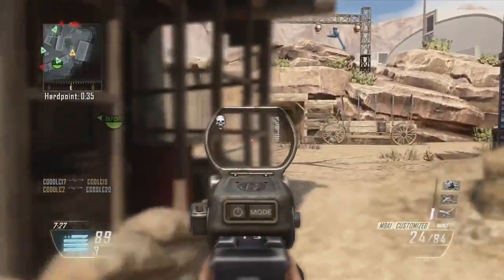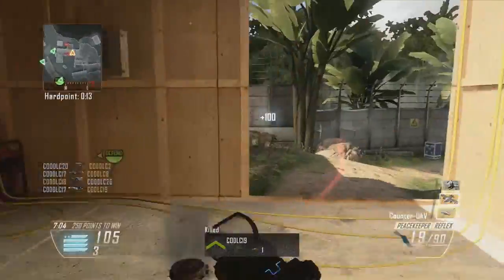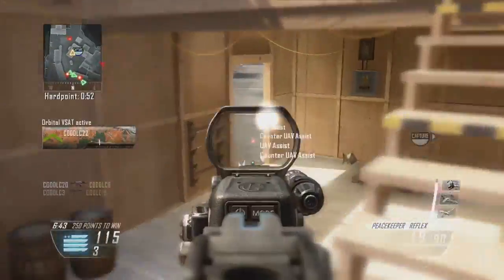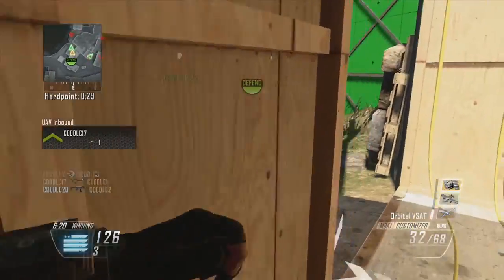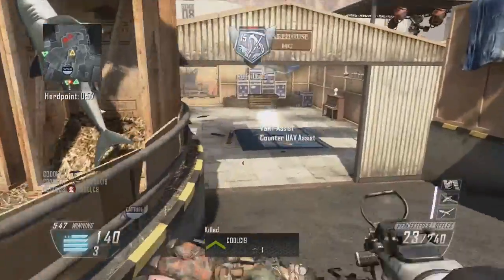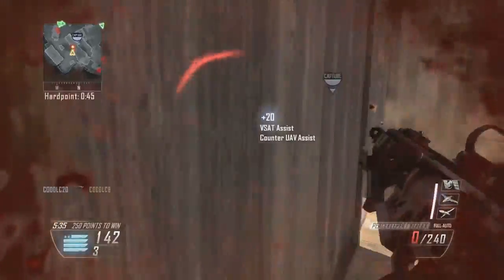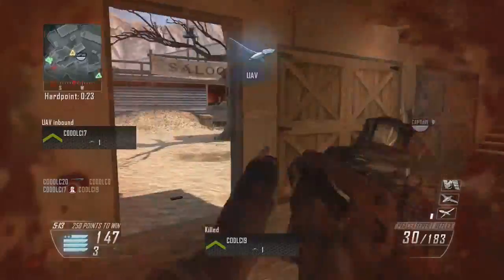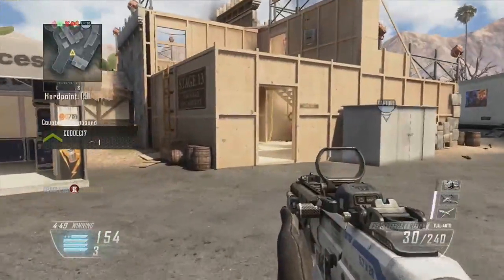Pre-Release "STUDIO" (Firing Range) Gameplay! Black Ops 2 UPRISING DLC